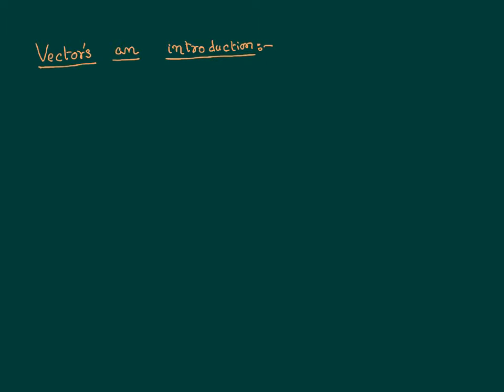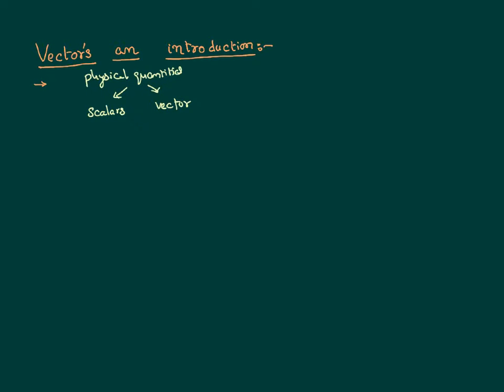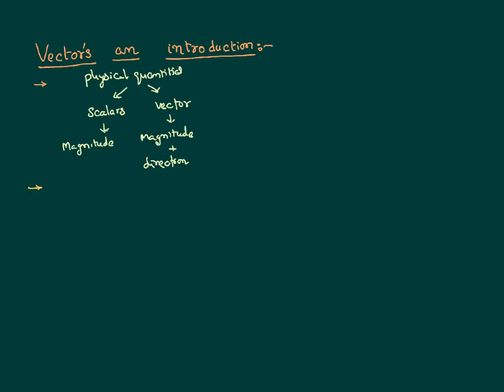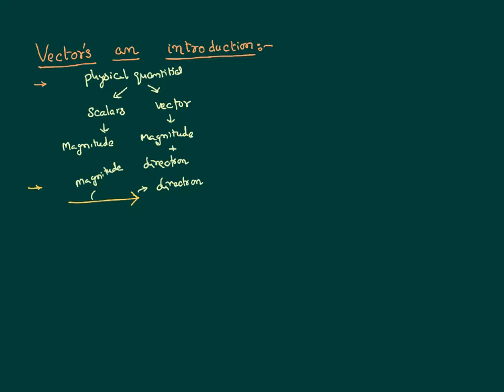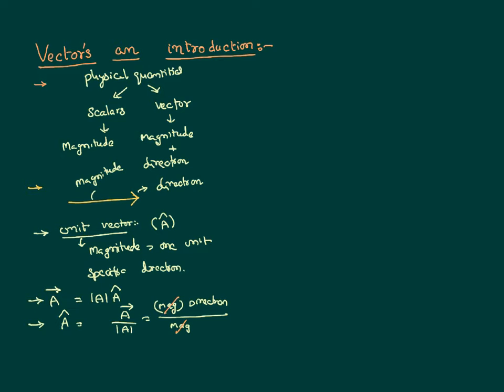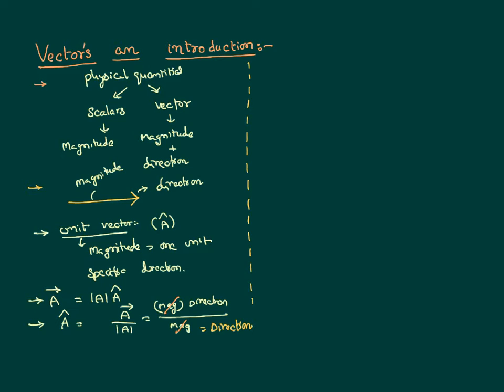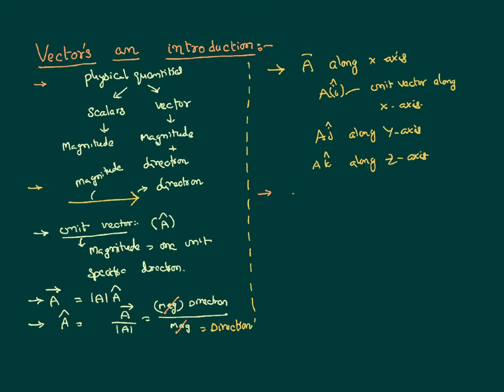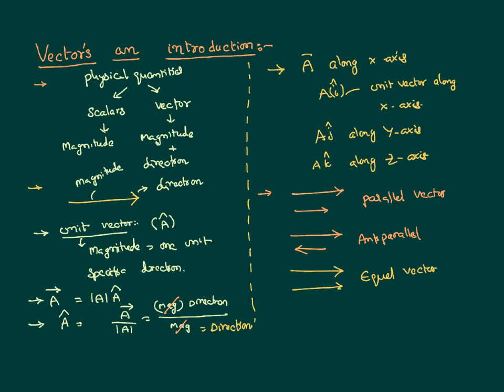Vectors Introduction :Motion in a Plane for JEE and NEET Physics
Vectors Introduction: Vectors are discussed as the part of motion in a plane. Vector is a physical quantity that need both magnitude and direction to understand it. Vectors do follow laws and they are required to understand the concepts of physics. Motion in a Plane for JEE and NEET Physics is the very basic topic and this needs to be learned properly and here this videos do help for that purpose.

0:00 Introduction
1:50 why do we need vectors?
2:11 how do we represent vecoor ?
2:57 unit vector
4:00 unit vectors along different axes
5:46 parallel and anti parallel vectors